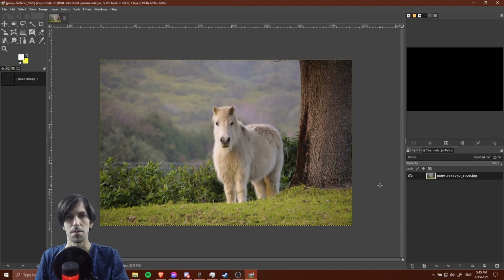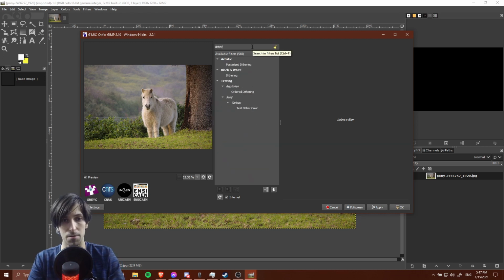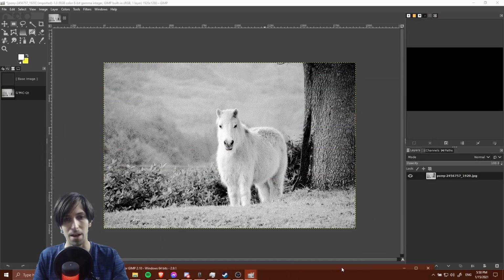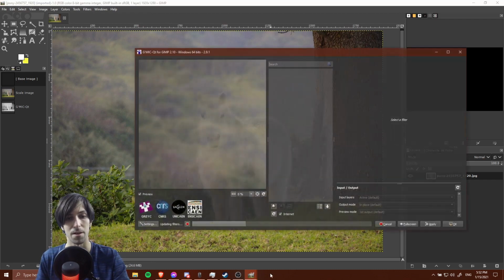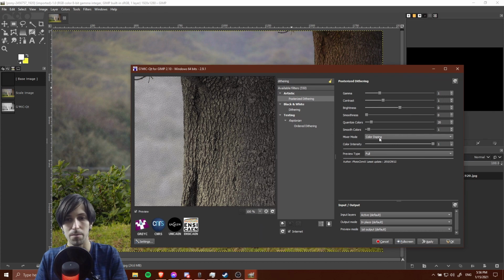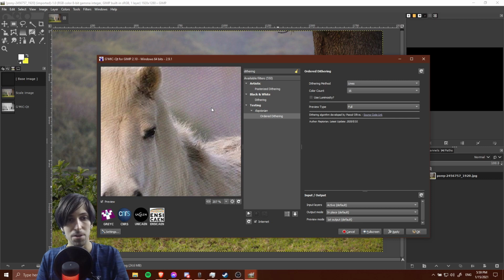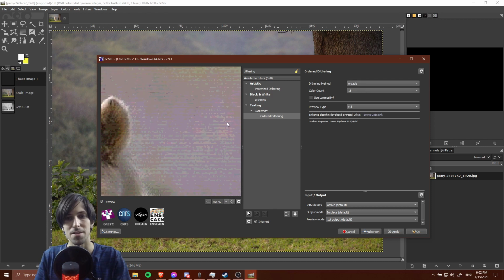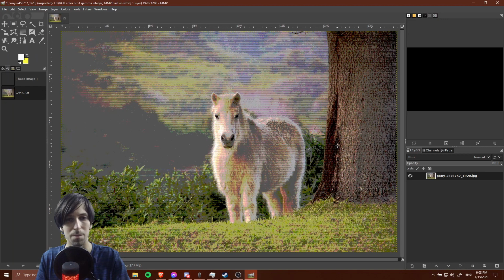3 Types of Dithering Effects for GIMP Image Editing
You can add 3 types of dithering effects to GIMP by using the free addon G'MIC. In this video, we discuss the effects and show what kind of look you can achieve with each one.

Be sure to get the version specifically for GIMP! (It can also be installed for other programs like Paint.NET)